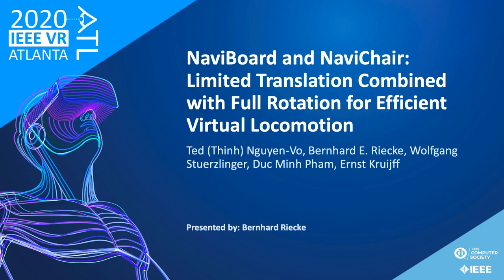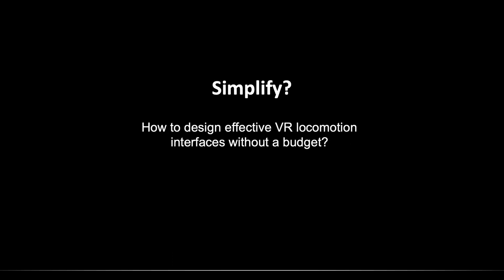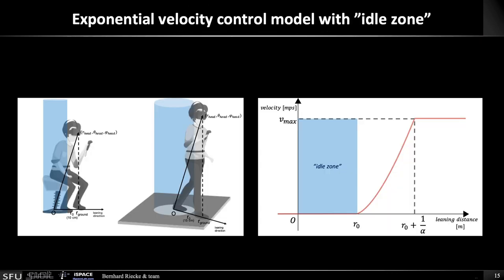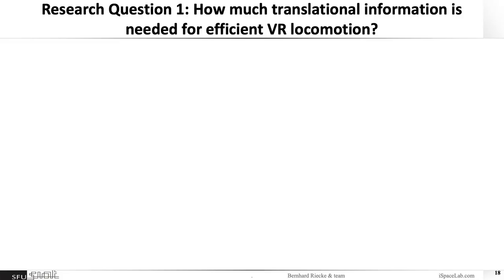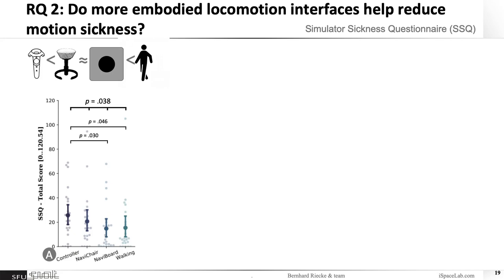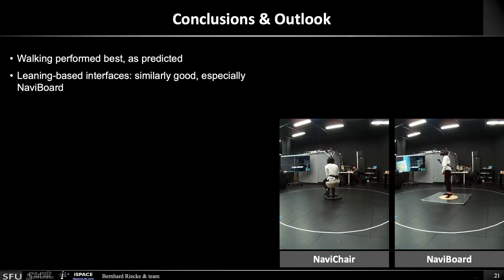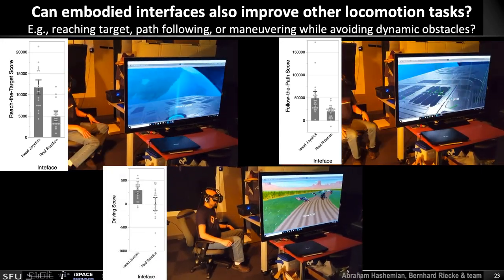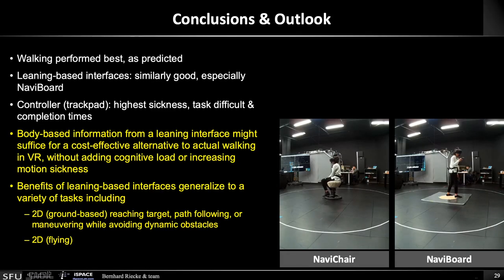NaviBoard and NaviChair: Limited Translation Combined with Full Rotation for Efficient VR Locomotion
Talk presented at IEEE VR 2020 based on our TVCG paper:
"NaviBoard and NaviChair: Limited Translation Combined with Full Rotation for Efficient Virtual Locomotion" by Ted (Thinh) Nguyen-Vo, Bernhard E. Riecke, Wolfgang Stuerzlinger, Duc Minh Pham, Ernst Kruijff